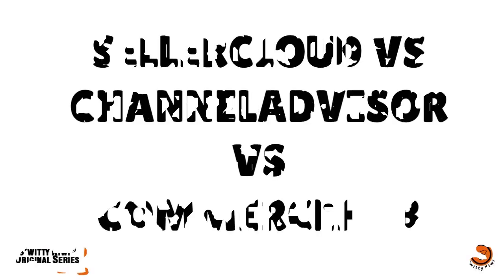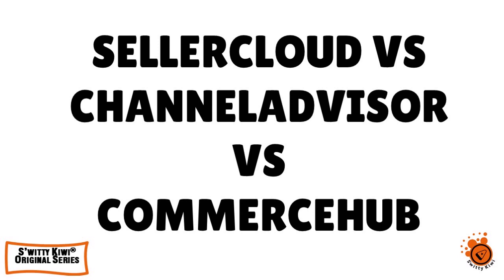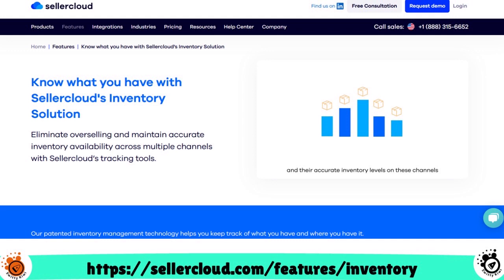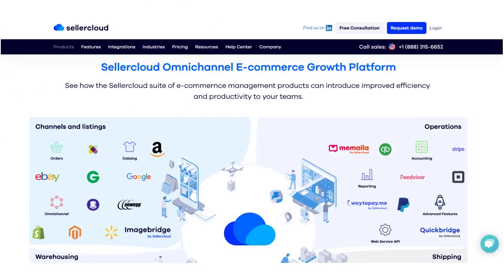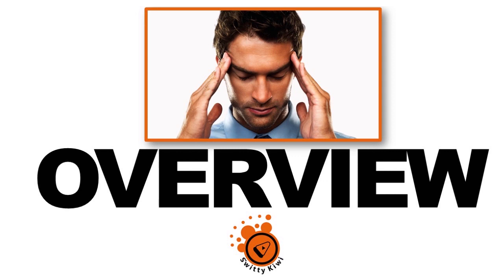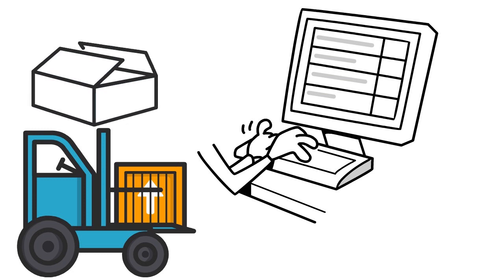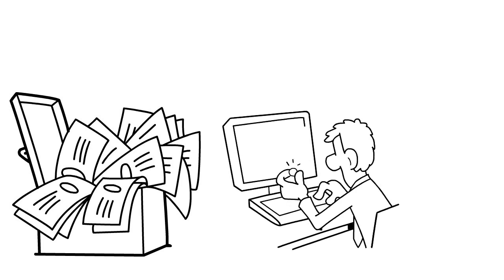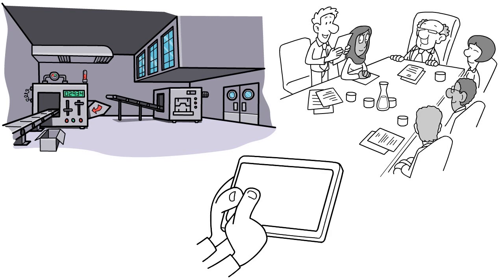SellerCloud vs ChannelAdvisor vs CommerceHub 2024: Who’s Best for Your Inventory Mgmt?🔶E-CASH S3•E44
SellerCloud vs ChannelAdvisor vs CommerceHub 2024: Who’s Best for Your Inventory Management? Is SellerCloud really better than ChannelAdvisor or CommerceHub?
👇👇UNLOCK YOUR BUSINESS POTENTIAL TODAY! START MAKING MILLIONS *NOW* !👇👇
▶️AWESOME VIDEOS ON THIS CHANNEL👇
COPYRIGHT-FREE MATERIAL😉😉😉
# CommerceHub#SellerCloud#ChannelAdvisor